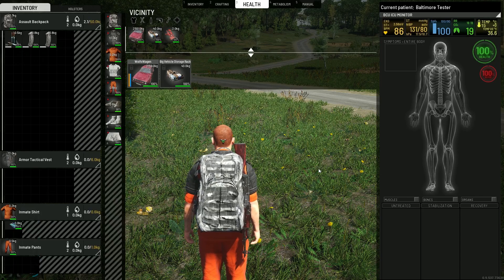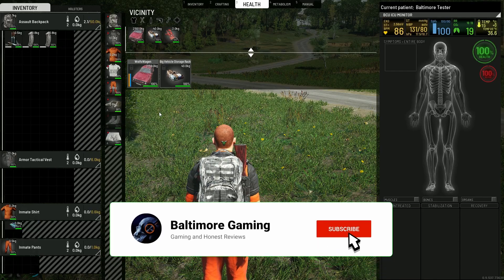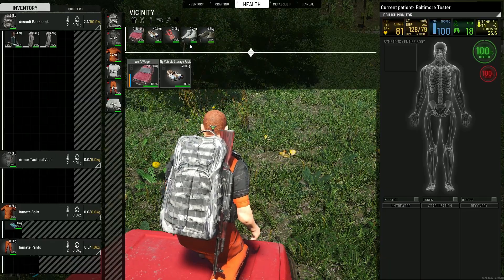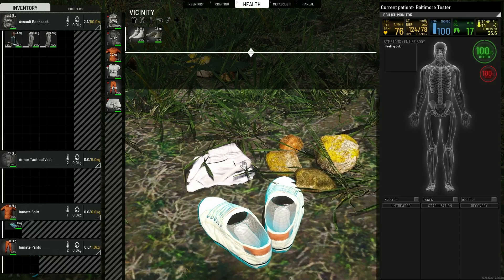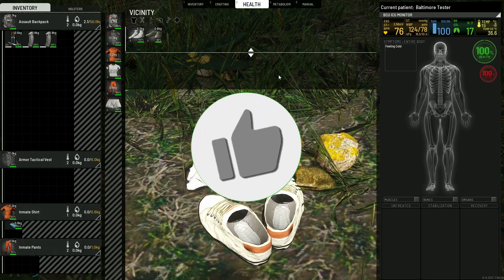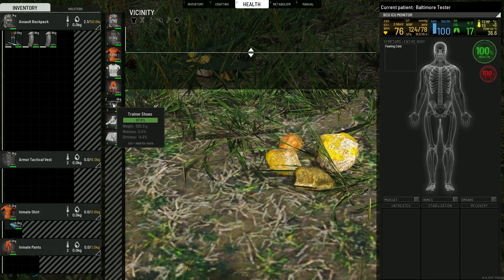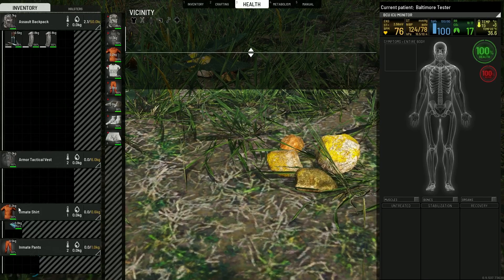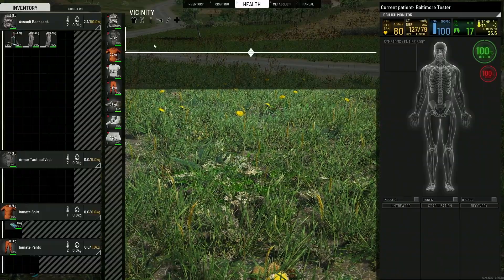Scum How To Cure Trench Foot